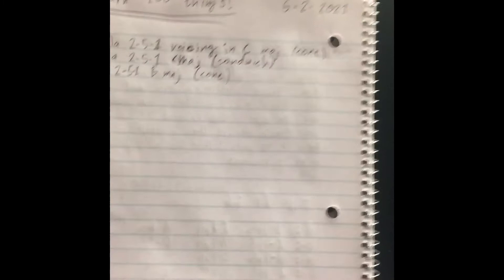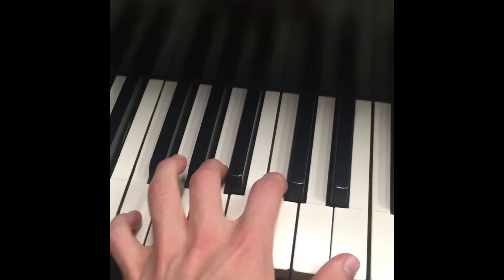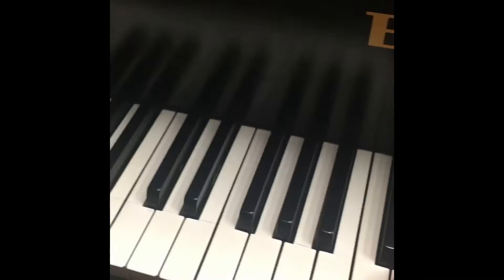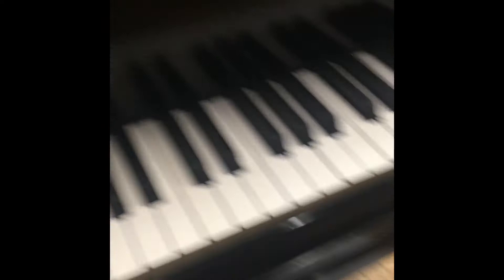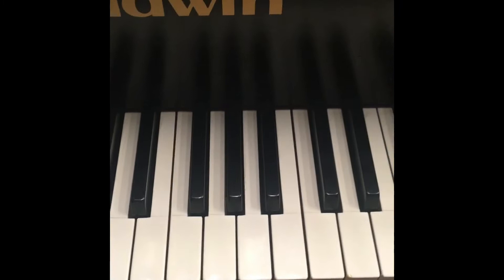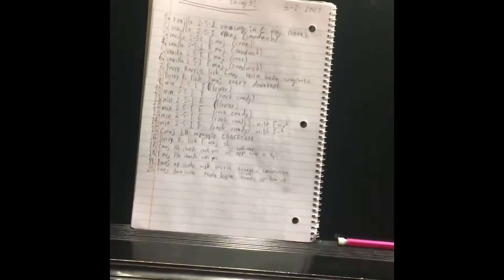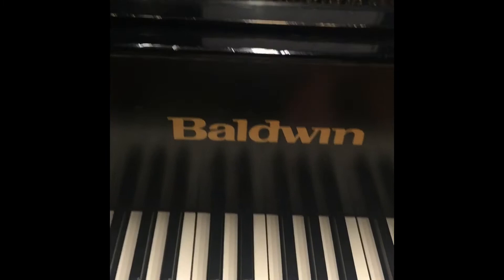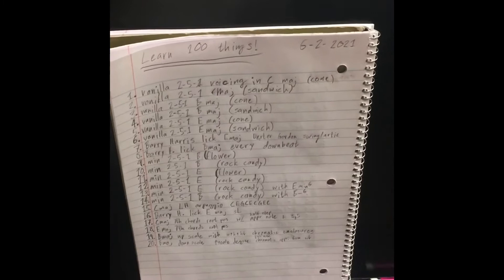practicing thoughts and inspiration Day #1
This series is intended to serve as motivation to practice efficiently and help inspire others to begin or continue their practicing journey